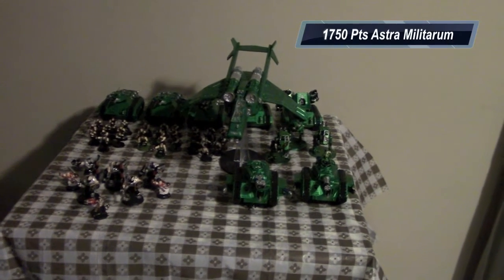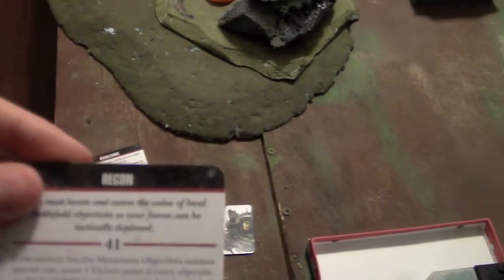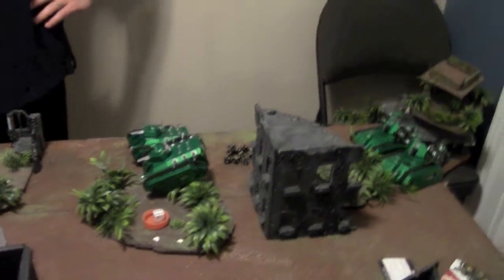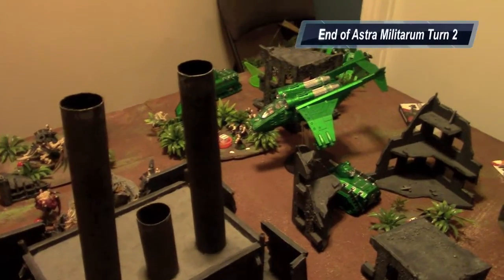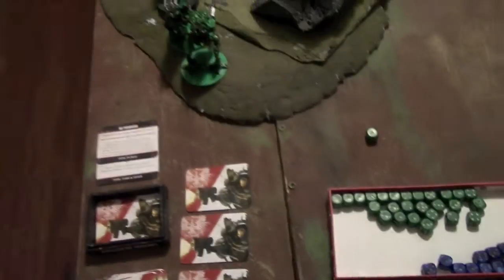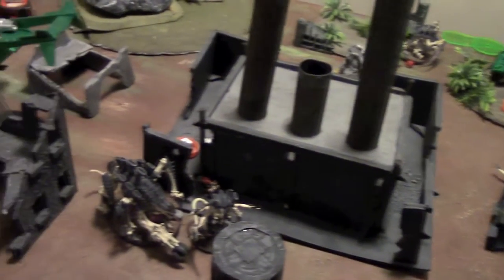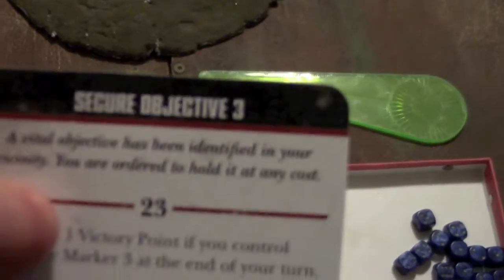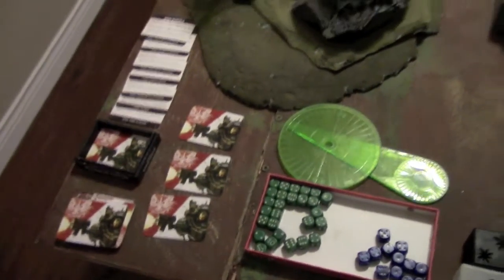Astra Militarum Vs Tyranids | Recap Batrep | 1750 Pts | Cloak and Shadows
Astra Militarum Vs Tyranids

1750 Pts
Cloak and Shadows